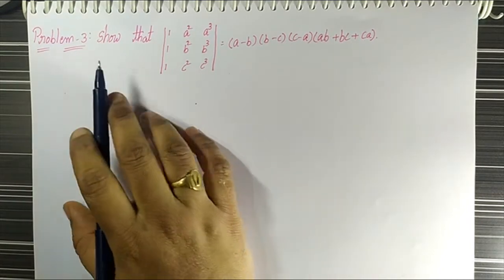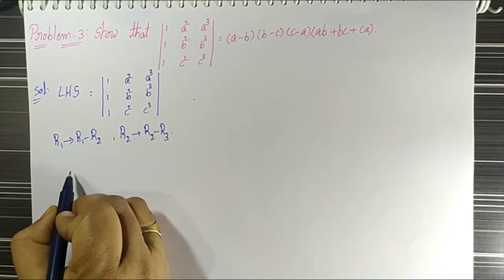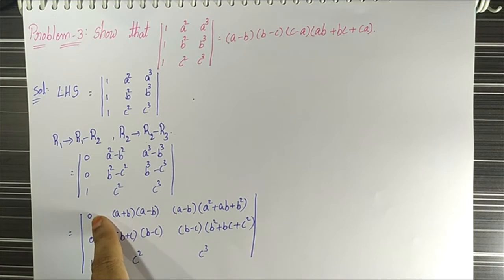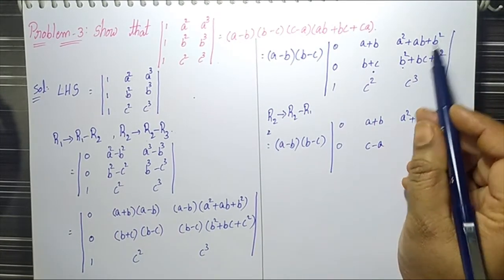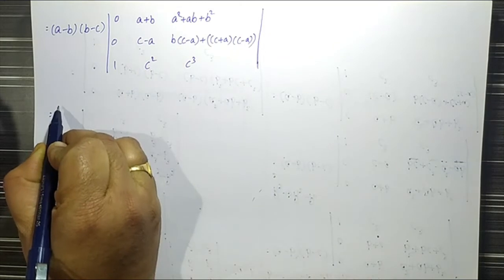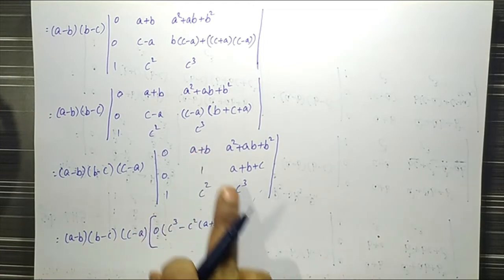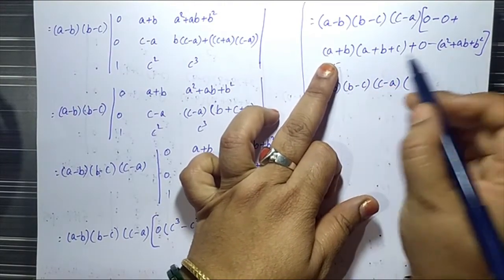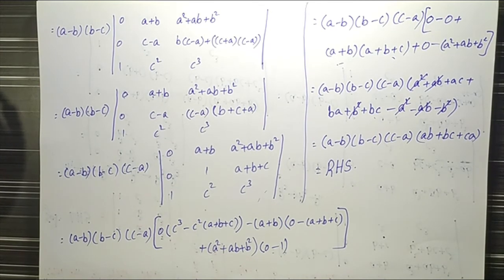Intermediate Mathematics-1(A) || Matrices || 3.4.10 Solved Problem-3 || SOM.